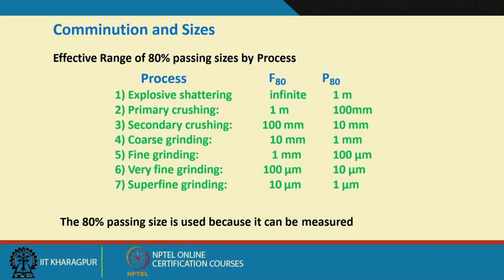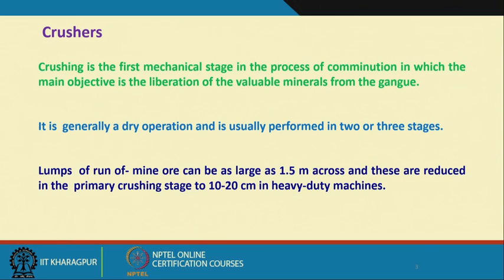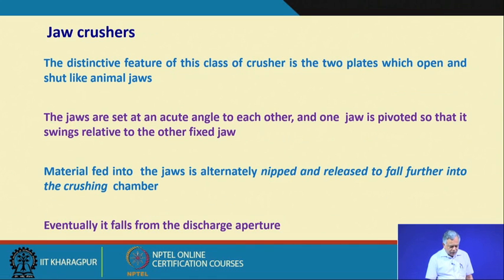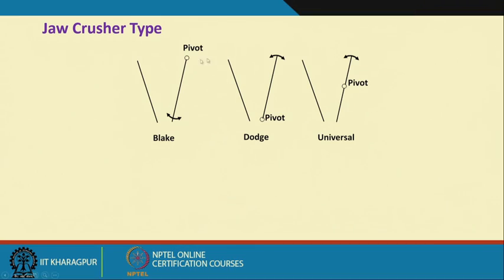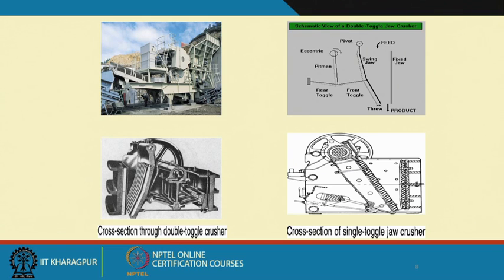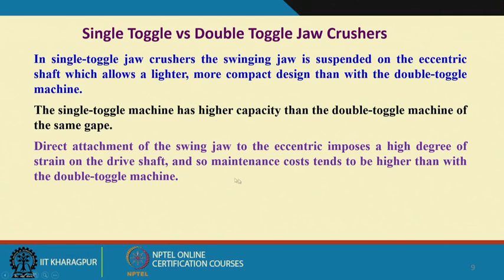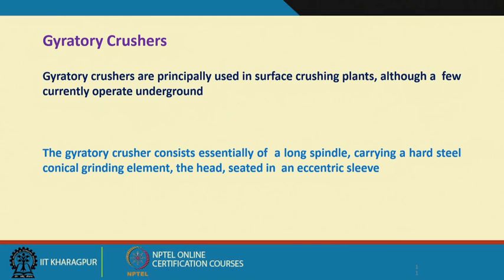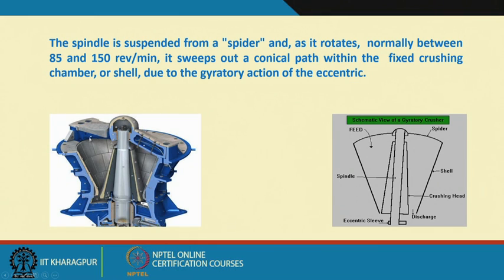Lecture 20 : Crushers